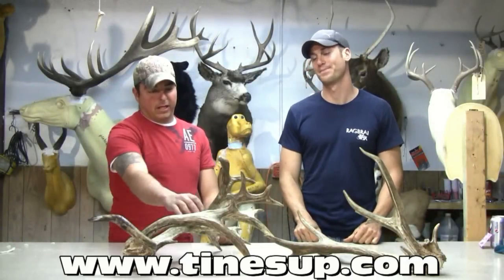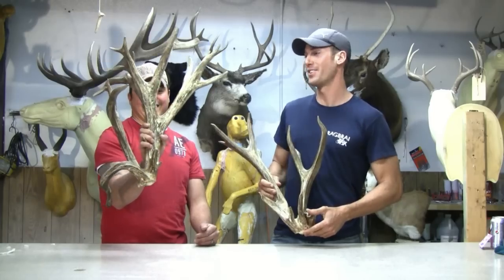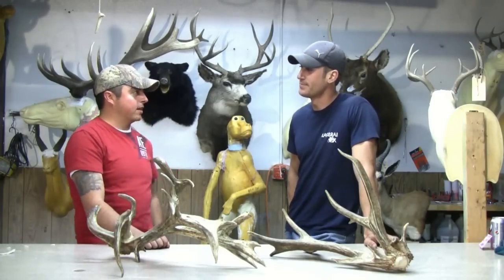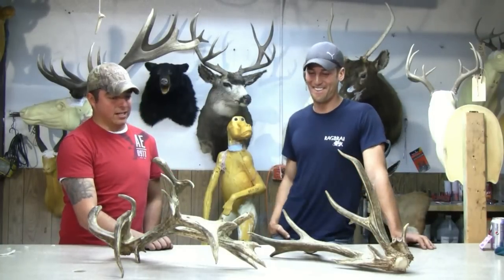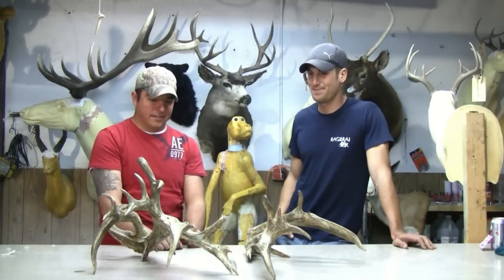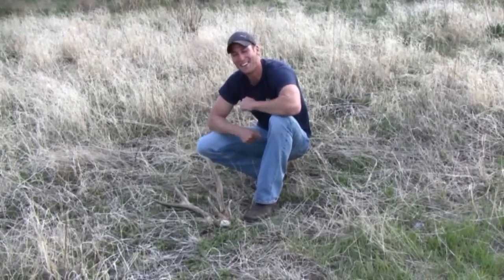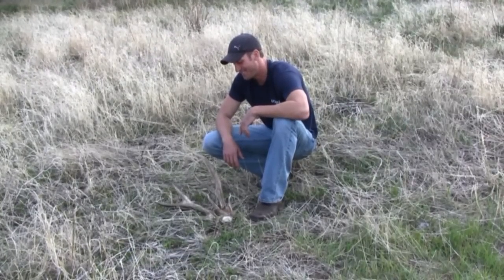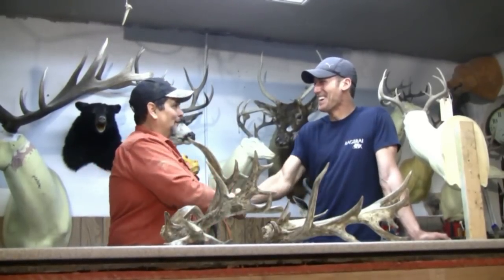World Record Shed Antlers, Double Beam Buck, Goliath, Tines Up, Huge Mule Deer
Noah Wendland found these amazing shed antlers off the famous Double Beam Buck. The right antler is the world record single antler for the Mule Deer Non Typical category. Guerry Vaughan photographed and filmed this giant muley throughout the year. bring you the true story of the absolutely amazing shed antlers.